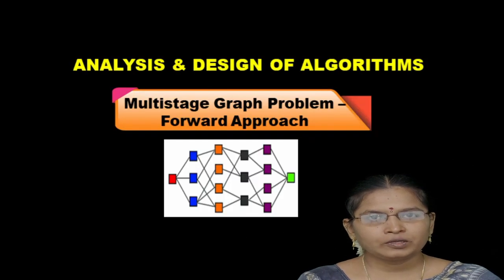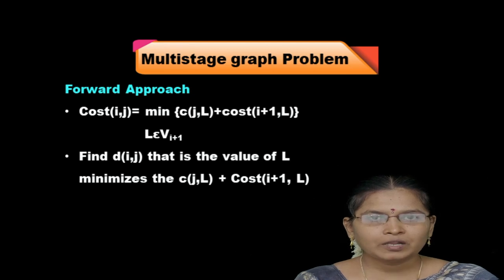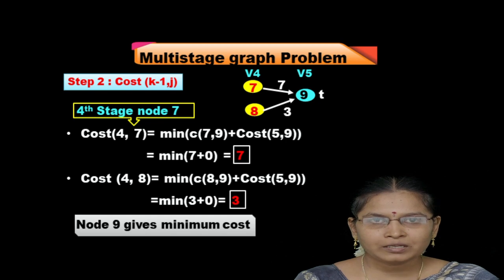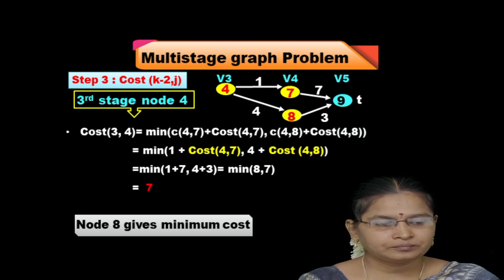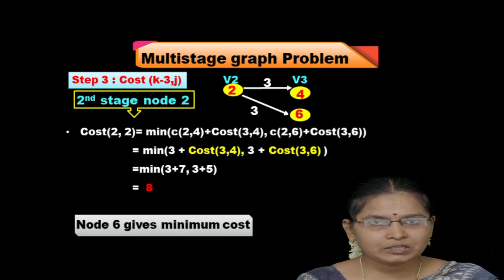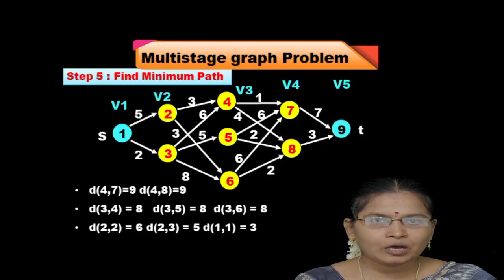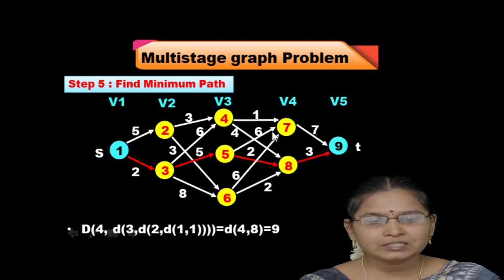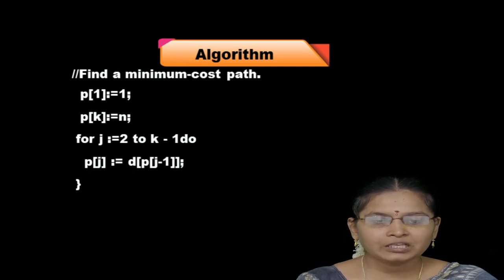Analysis & Design of Algorithms (Multistage Graph Problem - Forward Approach)